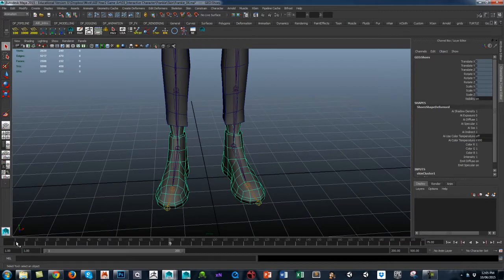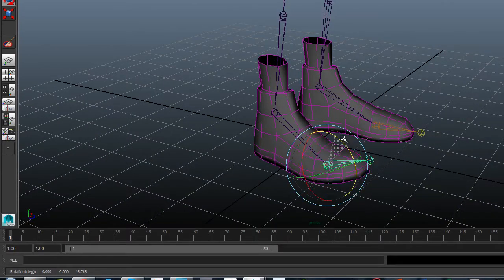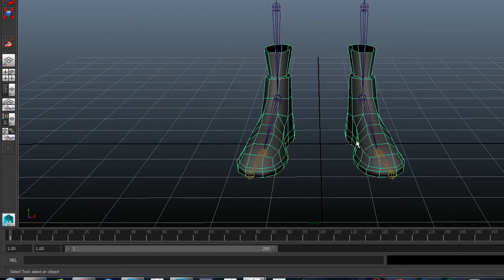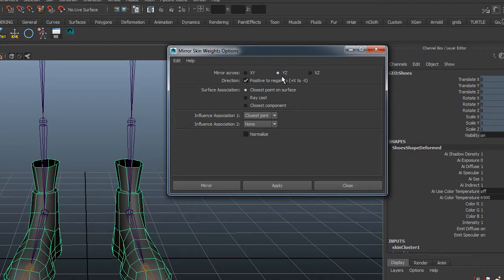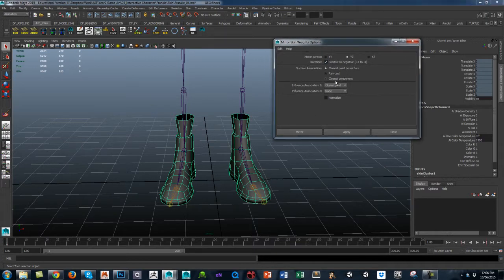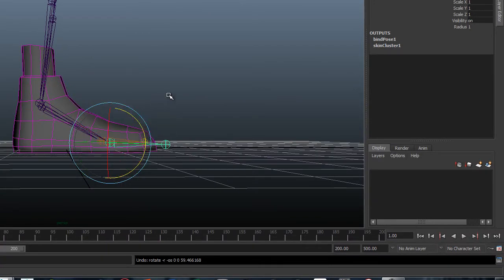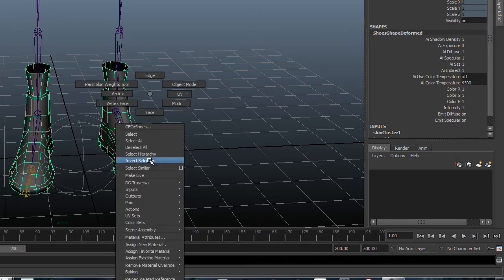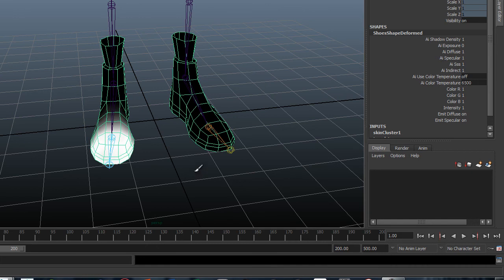Frankie 17 - Mirror skin weights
So you only need to paint one side of the model, you can easily mirror the skin weights.  There are a few limitations of what will work and what will really not give good results.